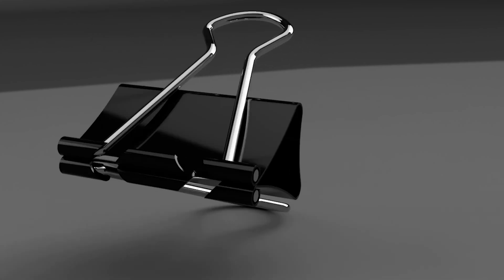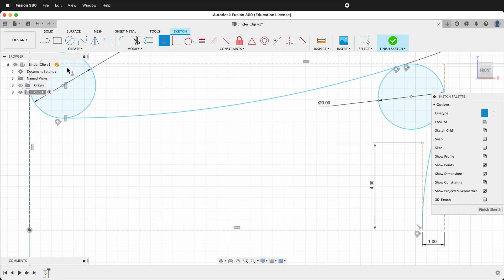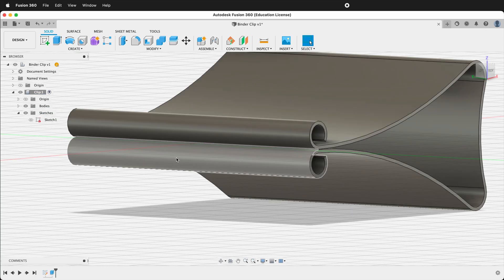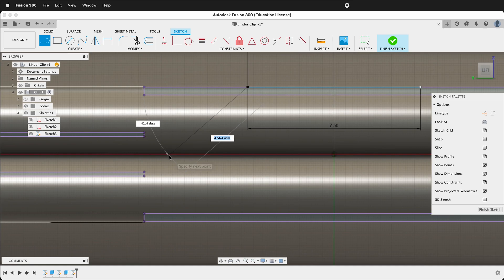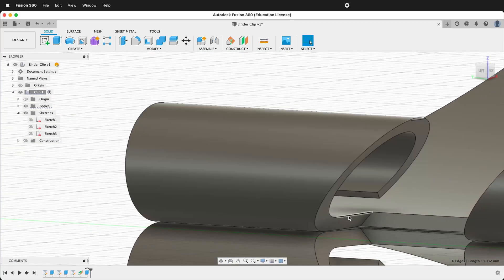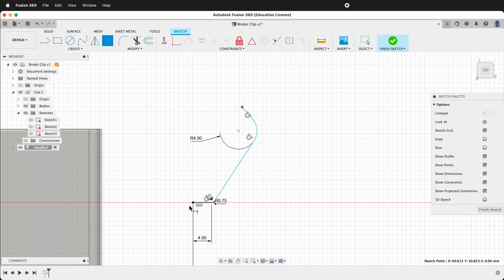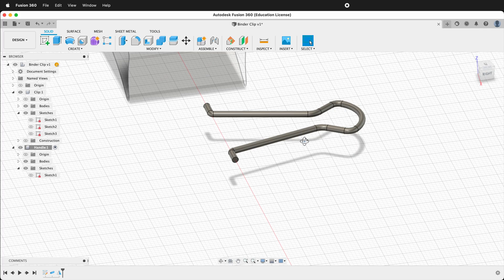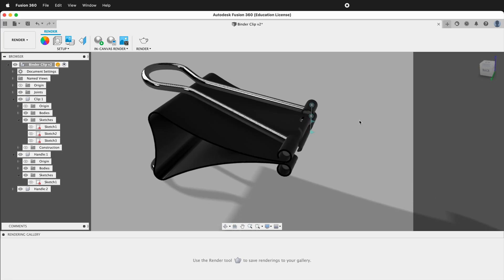Fusion 360 Tutorial Modeling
Join me in this comprehensive Fusion 360 tutorial where we delve into the fascinating world of 3D modeling by creating a realistic binder clip. This video is an essential guide for both beginners and seasoned CAD enthusiasts looking to enhance their skills.

Key Highlights:
1. Revolute Joint Utilization: Learn the intricate process of incorporating a revolute joint, enabling the handles of the binder clip to rotate seamlessly.
2. Sketching and Construction Lines: Discover how to effectively use offset paths in sketches and the importance of switching between construction and normal lines for precision modeling.
3. Creating Chrome Handles: Step-by-step instructions on crafting a detailed chrome handle, starting with a simple pipe command.
4. Advanced Sketch Techniques: Master techniques such as drawing two tangent circles, using tangent constraints, and ensuring sketches are fully constrained for accurate modeling.
5. Dimensioning and Extruding: Get hands-on experience in dimensioning sketches, performing symmetric extrudes, and creating intricate cutouts to fit the handles.
6. Mirror and Extrude Features: Explore the mirror feature for symmetrical designs and learn to extrude sketches for creating realistic 3D models.
7. Assembling with Joints: Understand the process of assembling different components using Fusion 360's joint feature, focusing on the revolute joint for rotation.
8. Finishing Touches: Add realistic finishing touches, including fillets for rounded edges, and apply materials like glossy paint and chrome for a professional look.
9. Rendering Tips: Gain insights into rendering your model in Fusion 360 for promotional materials or presentations.

What You'll Learn:
- Navigating the Fusion 360 interface and essential tools
- Sketching basics and advanced techniques
- Dimensioning, extruding, and refining 3D models
- Assembling components using joints
- Applying materials and rendering for a realistic finish

Perfect for both beginners and advanced users, this tutorial is your go-to resource for elevating your 3D modeling skills in Fusion 360. By the end of this video, you'll have the knowledge to create a highly detailed binder clip, complete with movable parts and a professional finish.

Don't forget to save your progress (Ctrl + S / Cmd + S) and experiment with the techniques demonstrated. Drop your questions or suggestions in the comments below, and I'll be happy to assist you on your 3D modeling journey!

Model a binder clip in this Fusion 360 Tutorial. Use the offset command in the sketch to make the binder clip. Then use the pipe command to make the binder clip handles. Use joints in Fusion 360 to connect the handles. Then add materials and produce a rendering of the binder clip.

0:00 Model a Binder Clip in Fusion 360
0:25 Create a component for clip
3:49 Use Offset tool to make clip thicker
4:34 Mirror sketch and extrude clip
5:00 Make cuts in binder clip
11:00 Create sketch for binder clip handle
14:55 Create a pipe from the sketch
16:00 Attach clip handles with joints
17:20 Apply materials to the binder clip